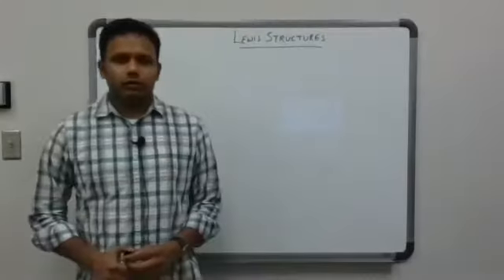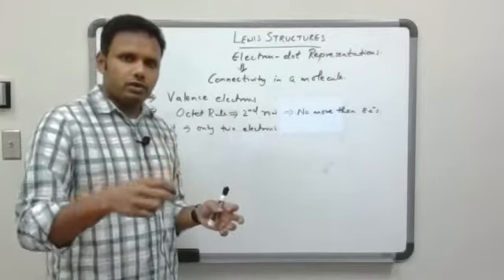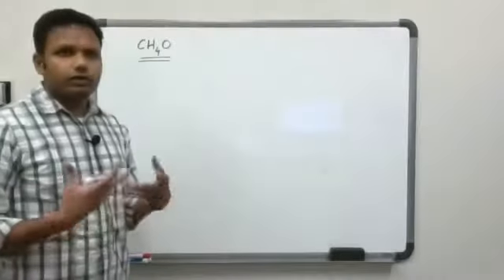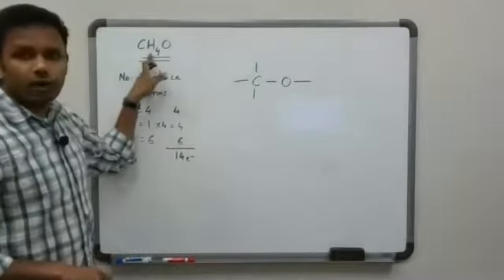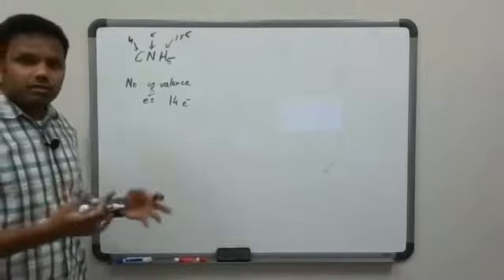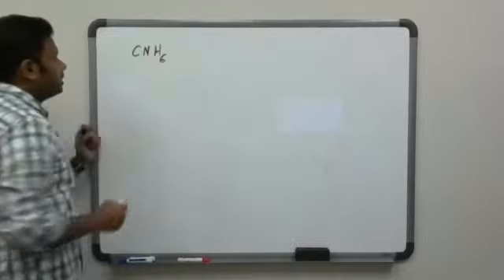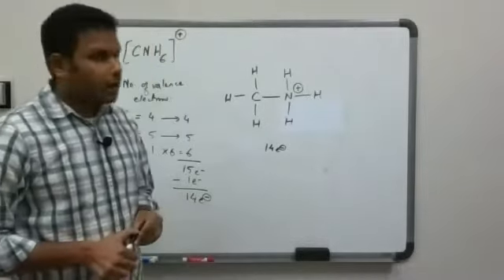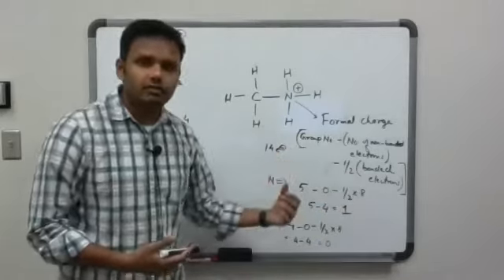Lewis Structure & Formal Charge